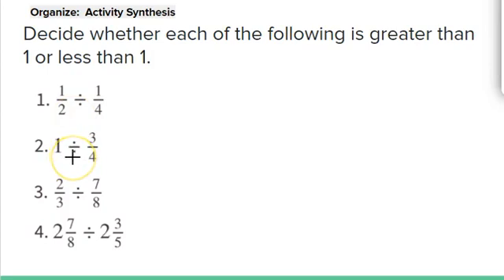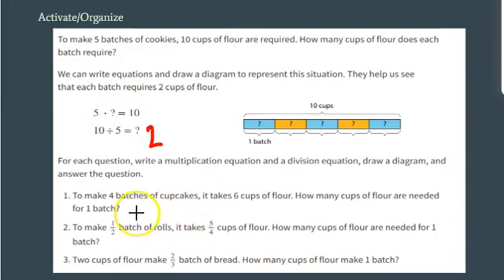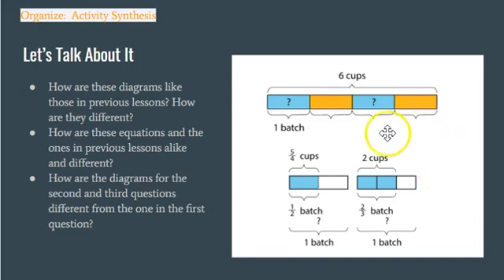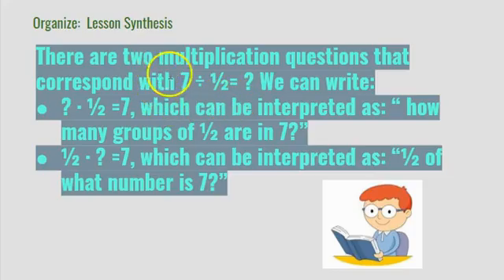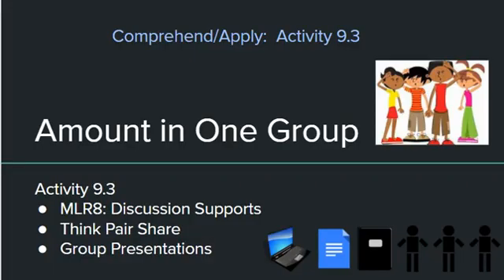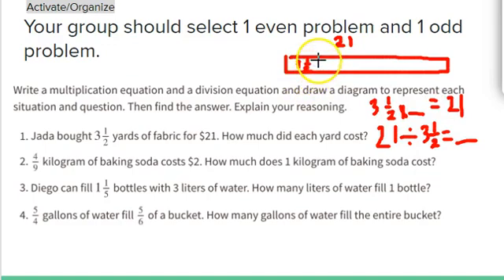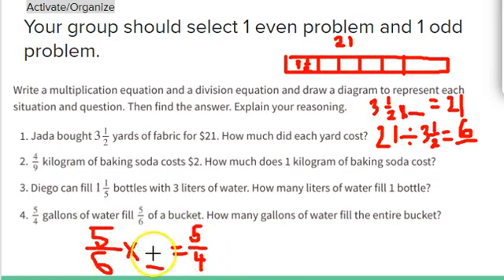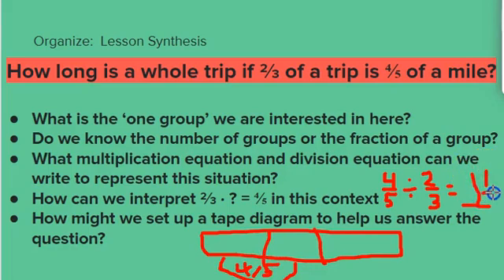6 4 08